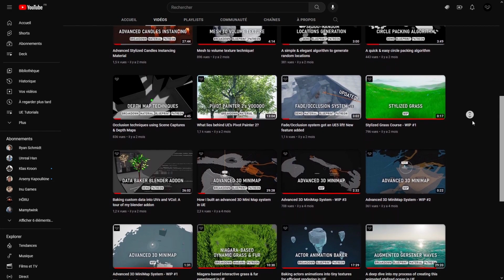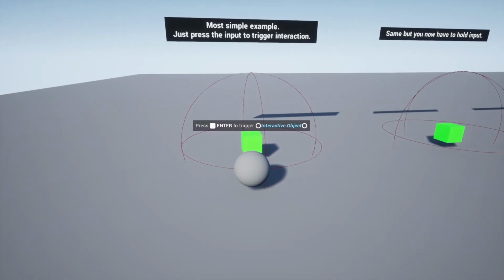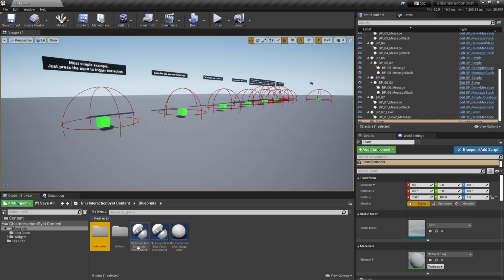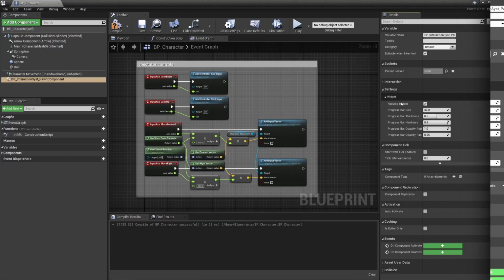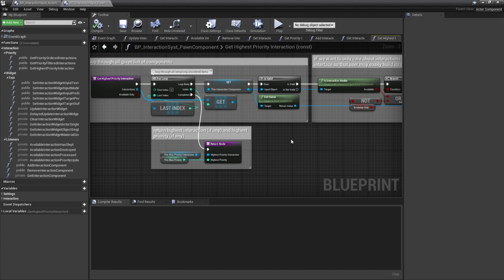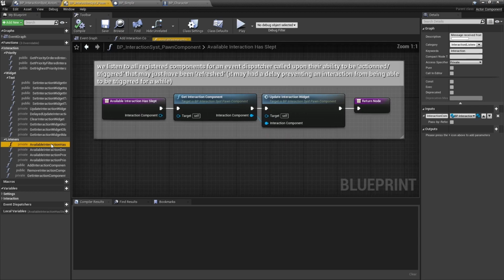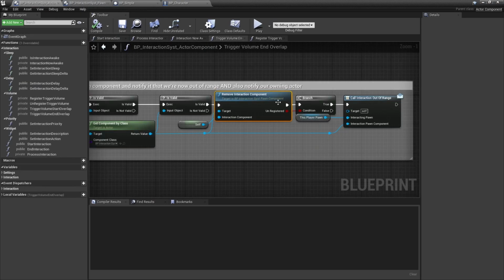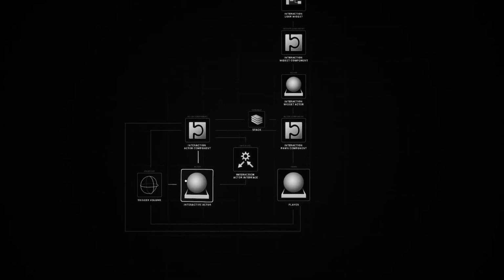Breakdown of my interaction system! Input delay, sleep, conditions & event-driven architecture...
0:00 Intro
0:23 A simple approach and its limitations
2:00 Summary
2:55 Demo - Example 1
3:27 Demo - Example 2
4:14 Demo - Example 3
4:35 Demo - Example 4
4:44 Demo - Example 5
5:05 Demo - Example 6
5:18 Demo - Example 7
5:58 Documentation - Overview & Actor Setup
7:26 Documentation - Actor Component
8:40 Documentation - Access Specifiers
9:12 Documentation - Actor Component Settings
9:28 Documentation - Pawn Component
10:40 Breakdown - Actor Component Overlap Events
12:00 Breakdown - Actor Component Stack
12:25 Breakdown - Looping through the stack
13:30 Breakdown - Widget
14:14 Breakdown - Inputs
15:30 Breakdown - Input Pressed
15:20 Breakdown - Delayed Interaction
17:25 Breakdown - Input Released
17:45 Breakdown - End Overlap Event
18:55 Architectural Overview
22:25 Outro

Hey! It wasn't trivial to explain so as usual I did my best :shrug: Let me know if you have any question. Hope you find the video useful! Cheers